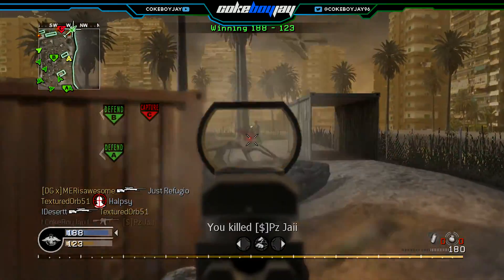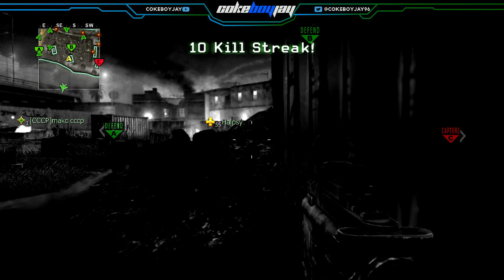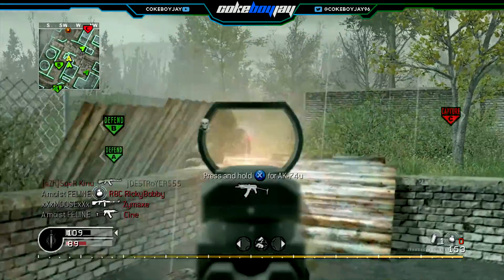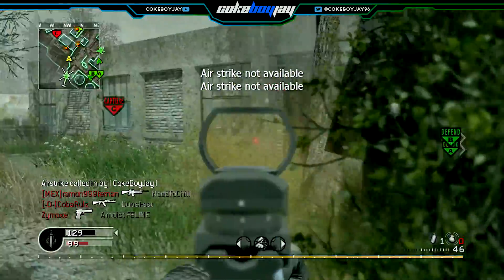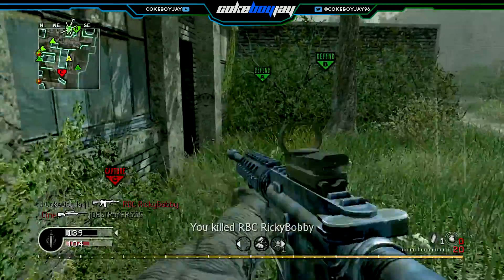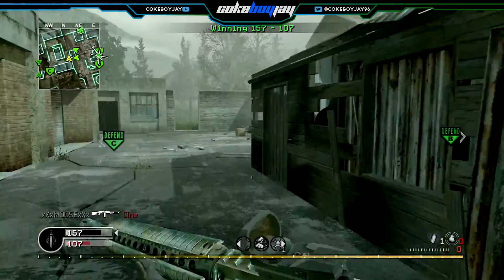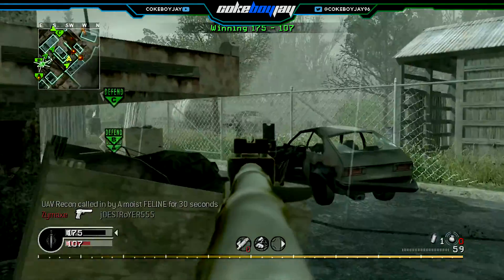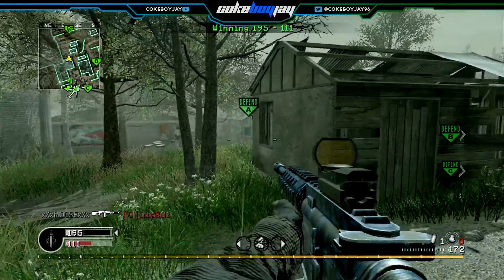Call of Duty 4 Remastered Maps